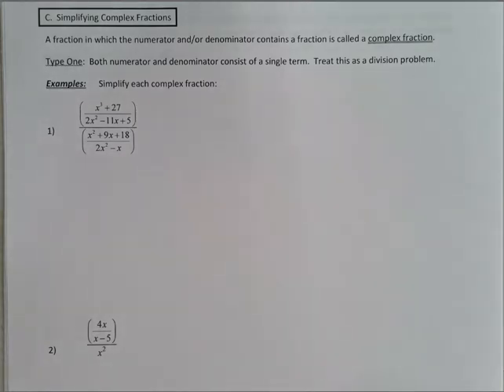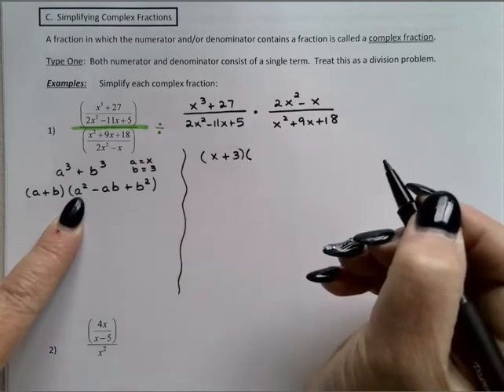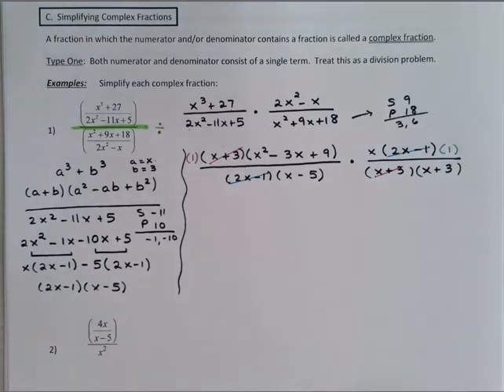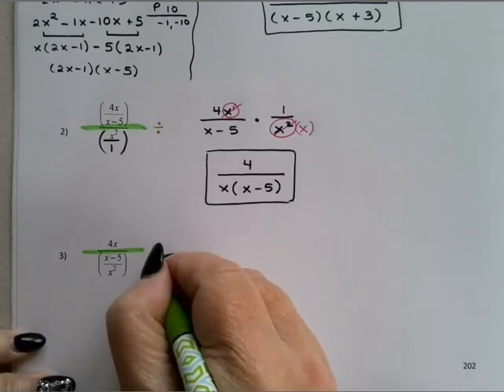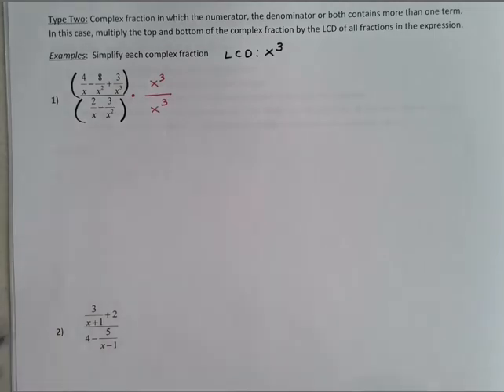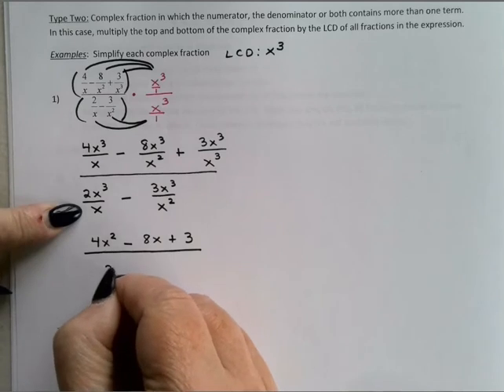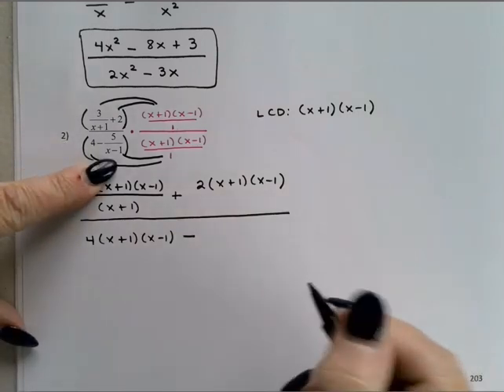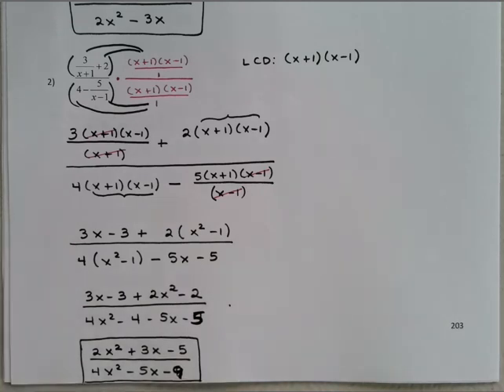MAT 139 4.2C FL 19